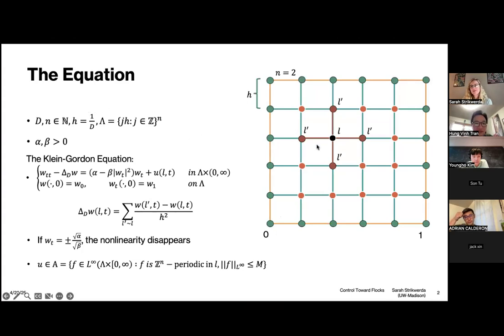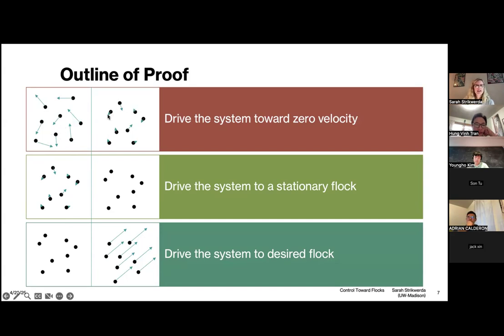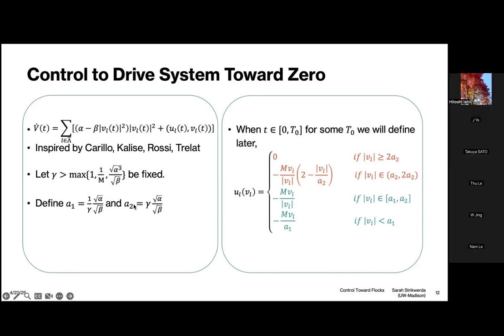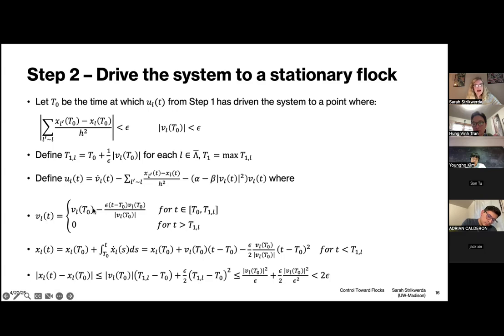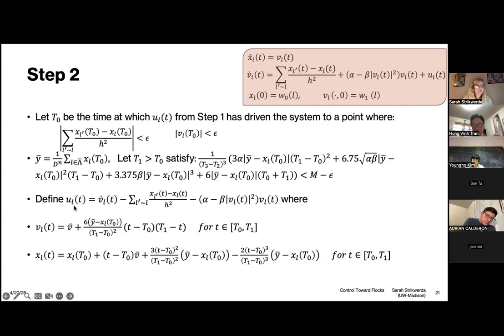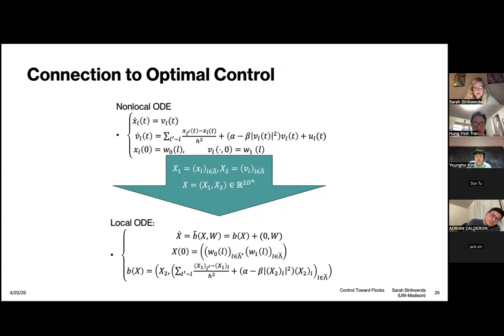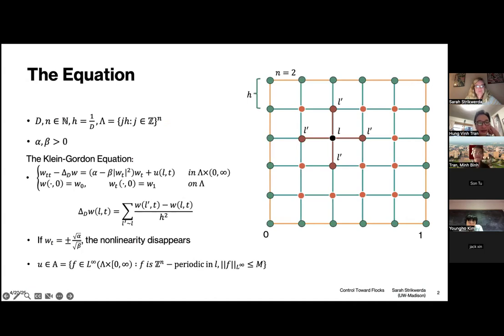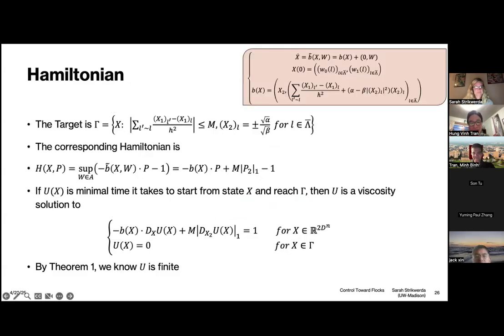Sarah Strikwerda (UW) - Controlling Discrete Semilinear Wave Equation Toward Flocks